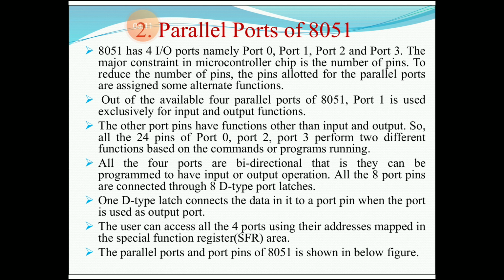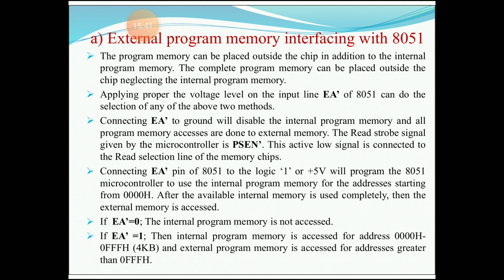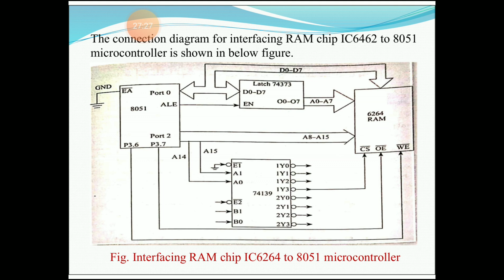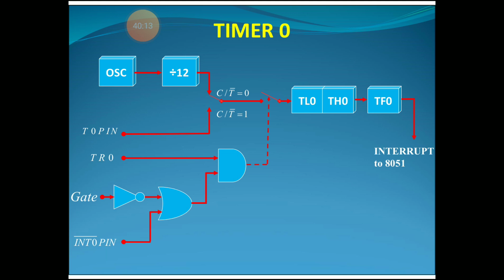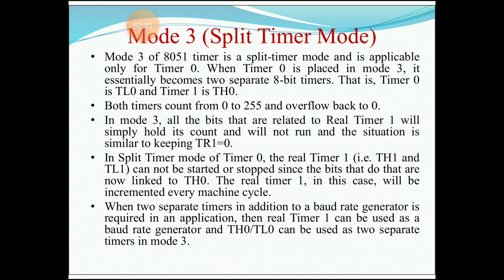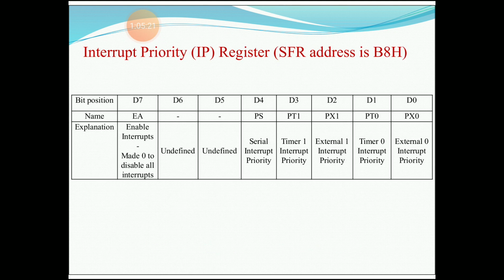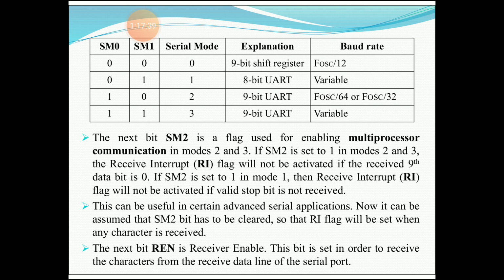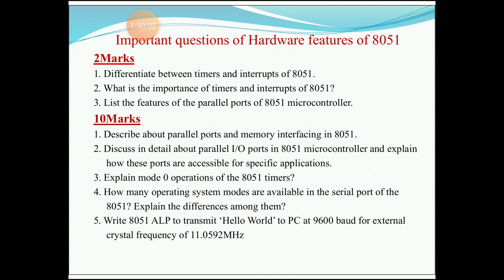MPI/UNIT-V: HARDWARE FEATURES OF 8051 (PART-C)